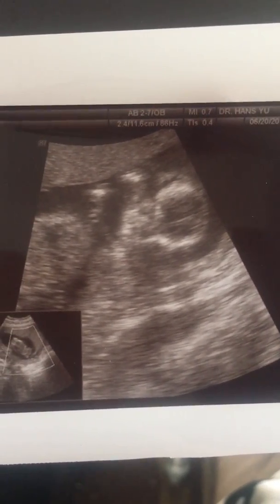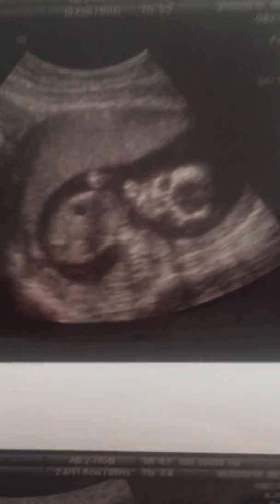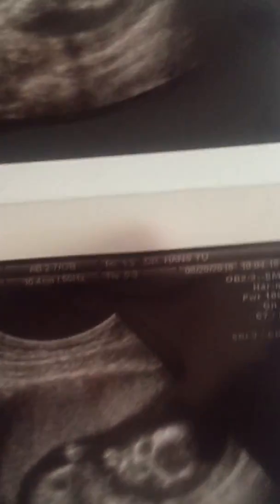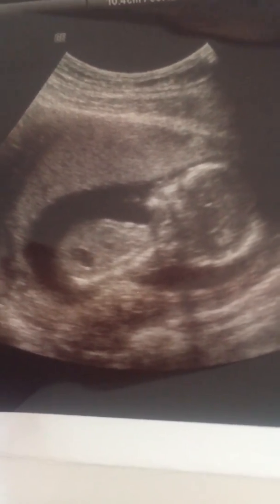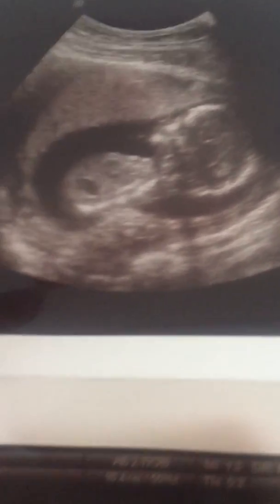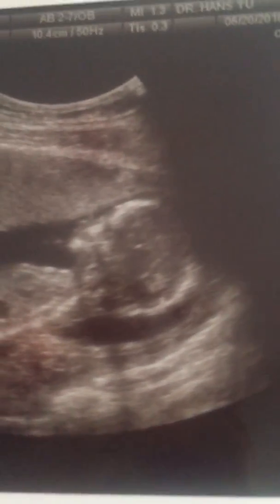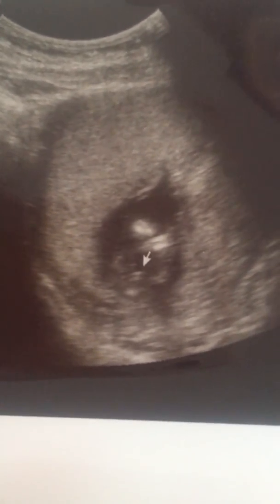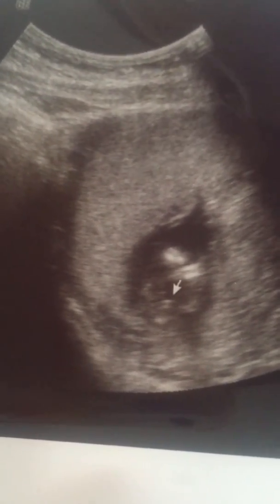Baby and apartment update! We know the gender! 14 weeks and 4 days